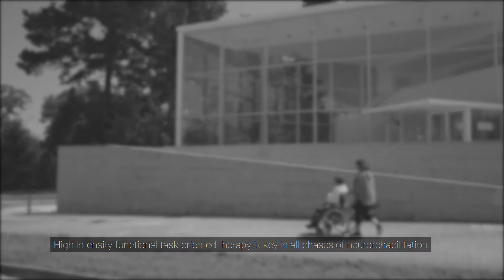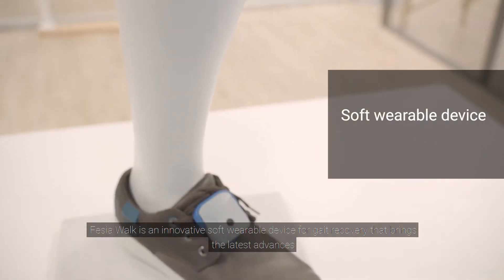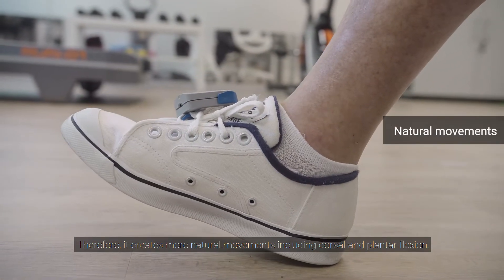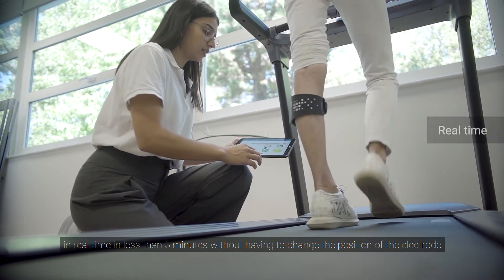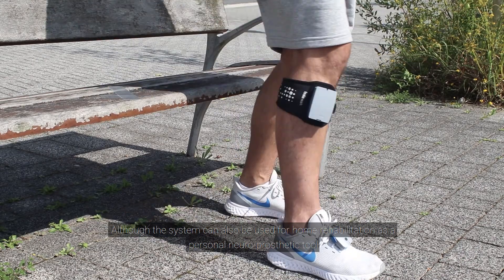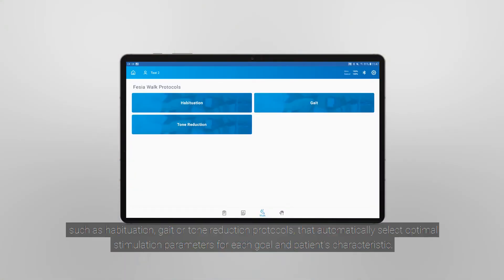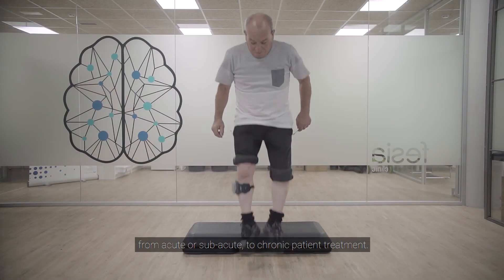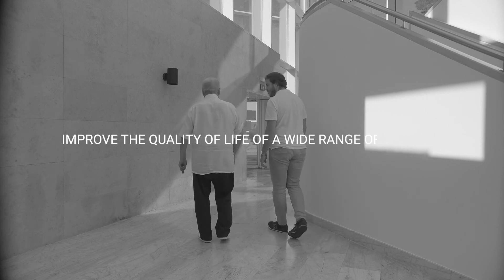Fesia Walk Product Video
Learn more about the Fesia Walk device, a soft wearable for gait recovery providing plantar and dorsal flexion.

Fesia Walk is a FES based device designed to improve dorsal and plantar ankle flexion to patients with a neurological condition.